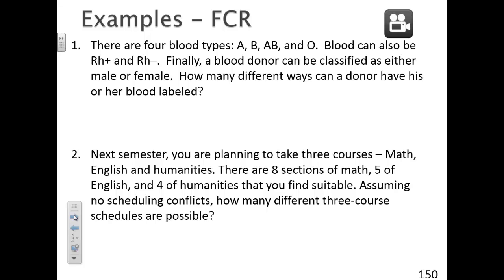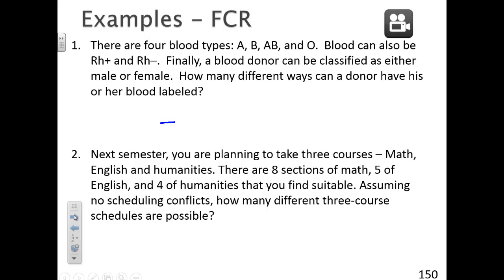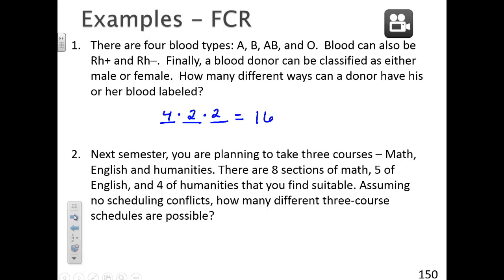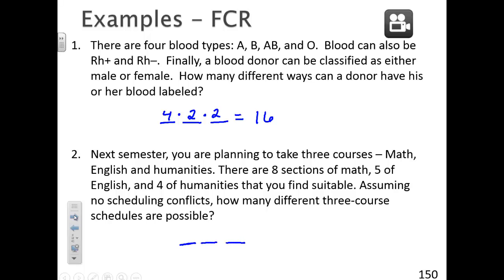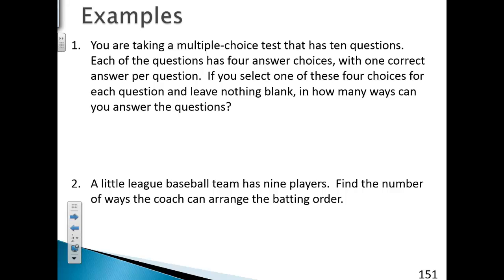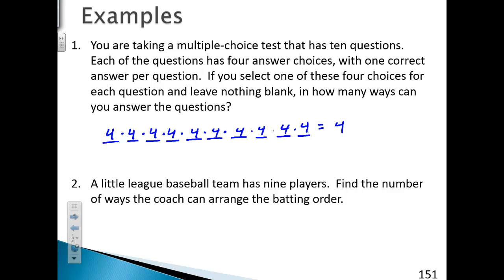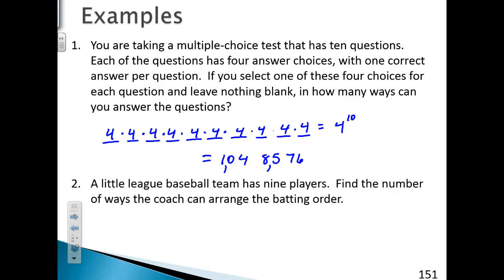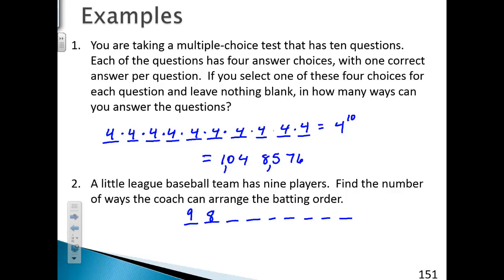Slides 196-197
Fundamental Counting Rule